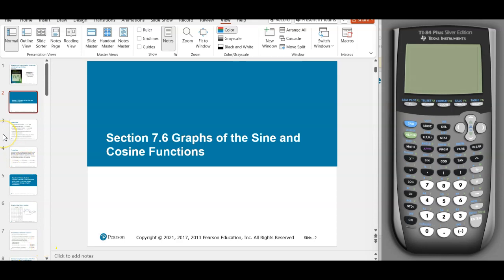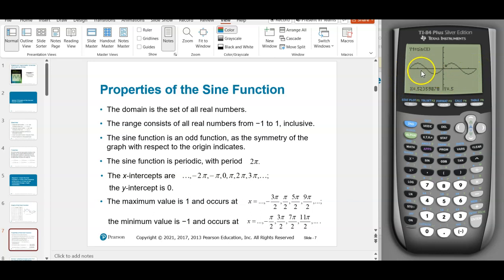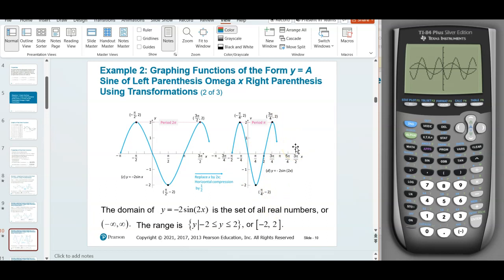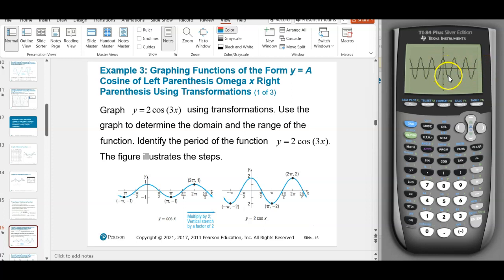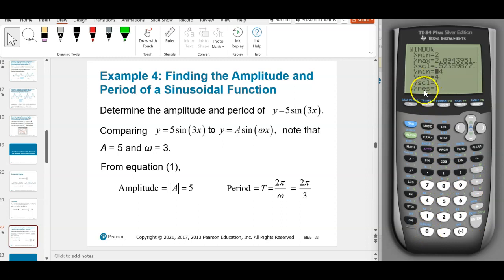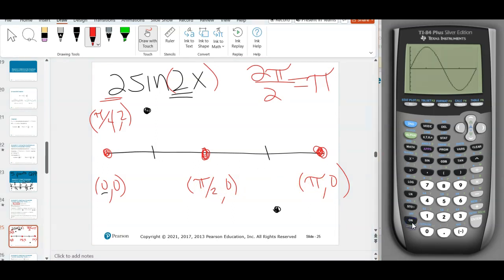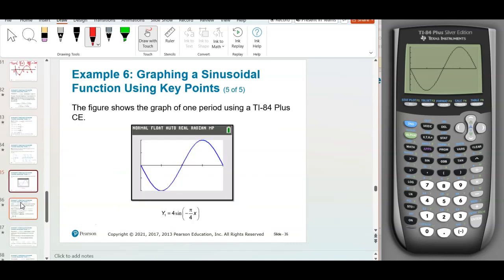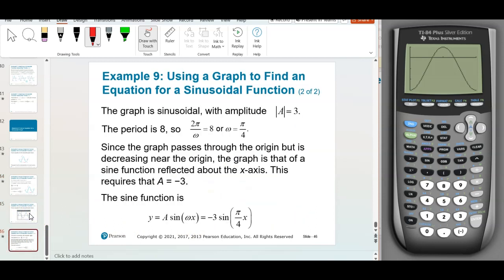MAT 172 7.6 Notes TI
The graphs of the sine and cosine function